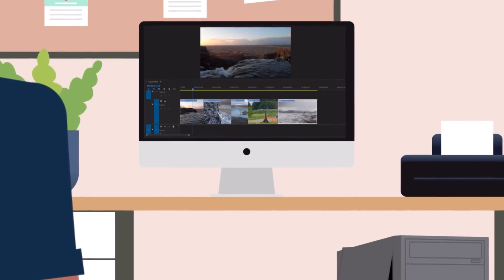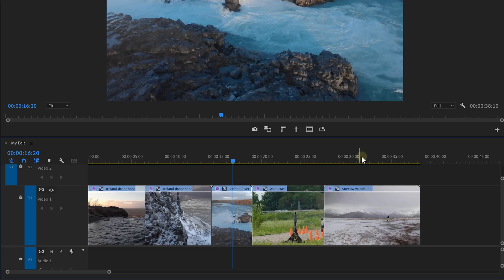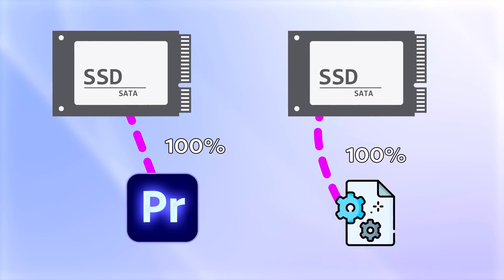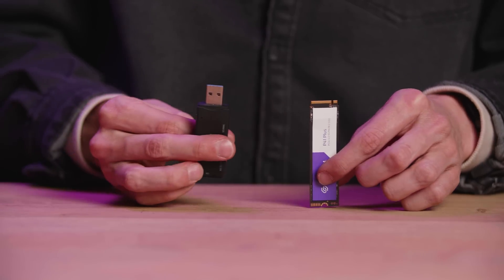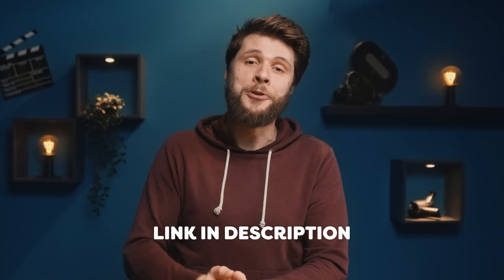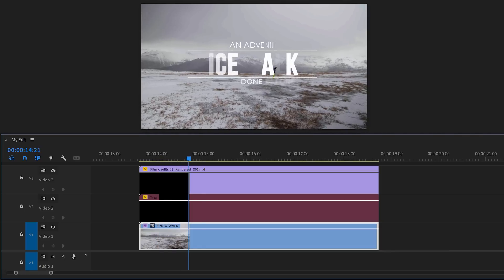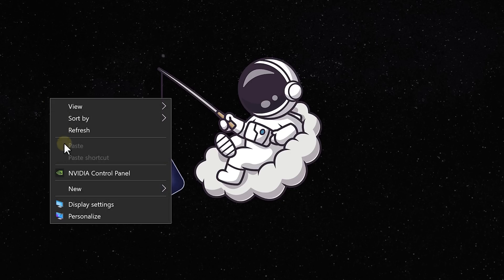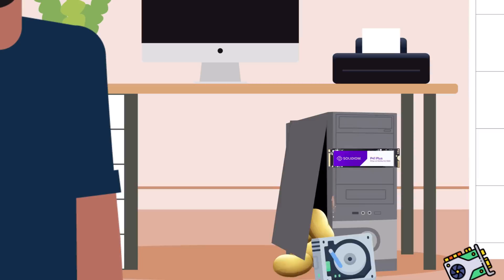Edit 4K Videos on EVERY PC (Even Potato PC's)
(advertising @solidigm) Upgrade your PC with the Solidigm P41Plus SSD - Learn how to make Premiere Pro faster and speed up your workflow by using the tricks in this Adobe Premiere Pro tutorial video.

Increase Premiere's performance by upgrading to a Solidigm SSD!